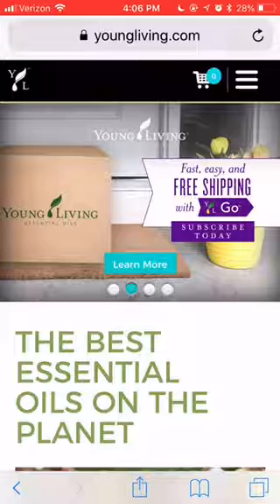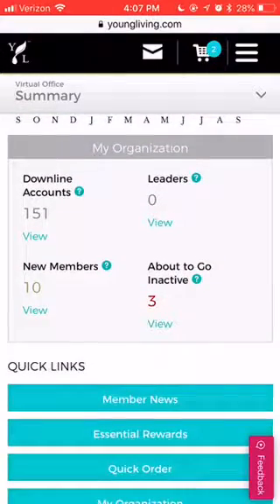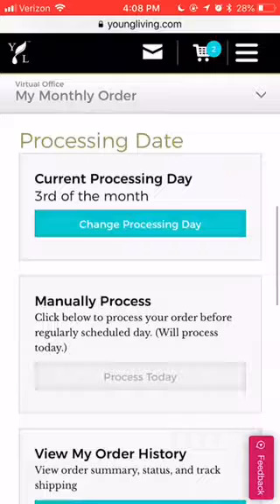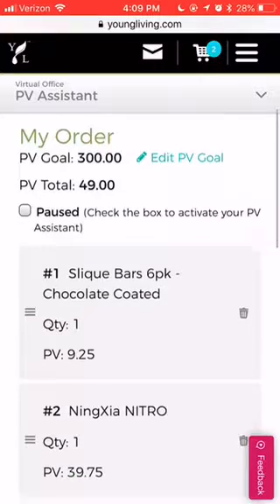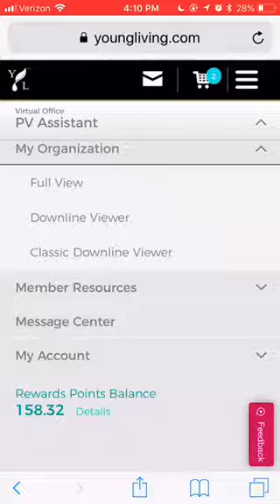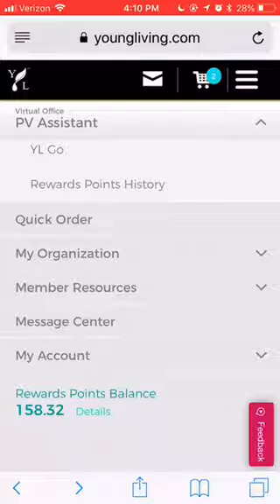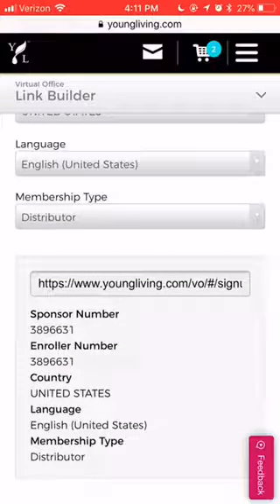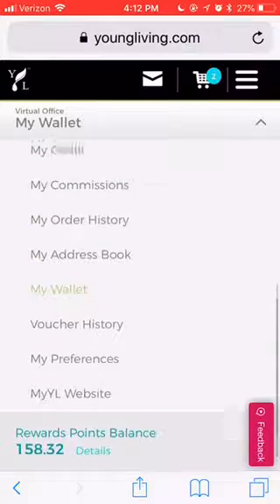Essential Abundance DAY TWELVE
Virtual Office